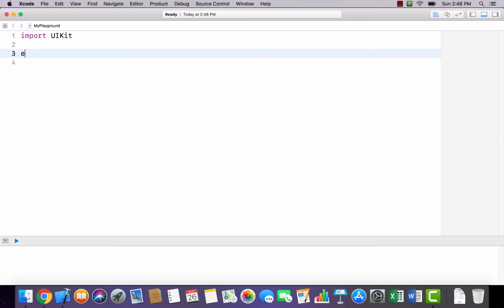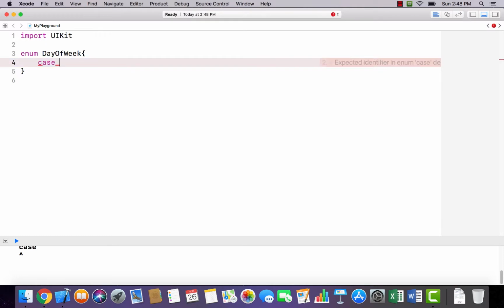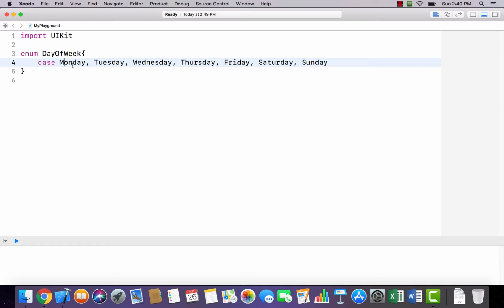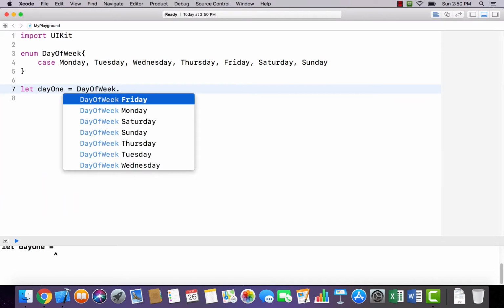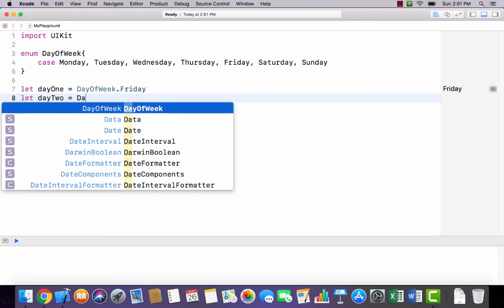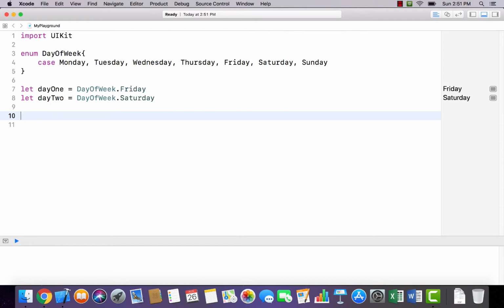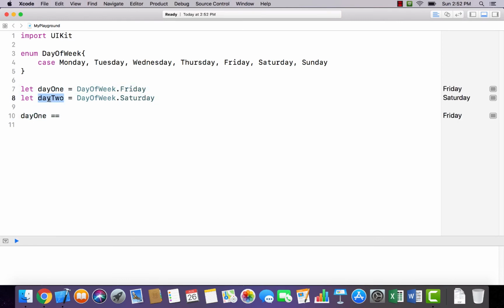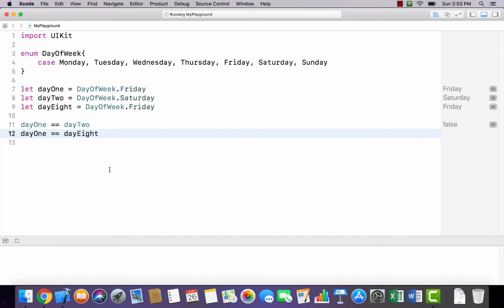Swift Programming - Enums